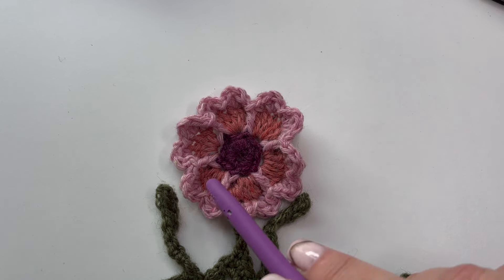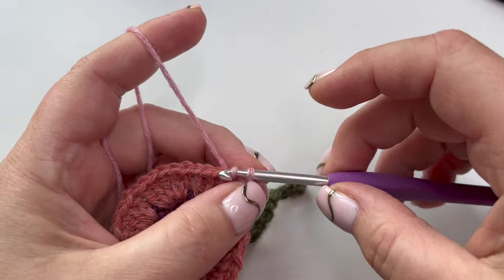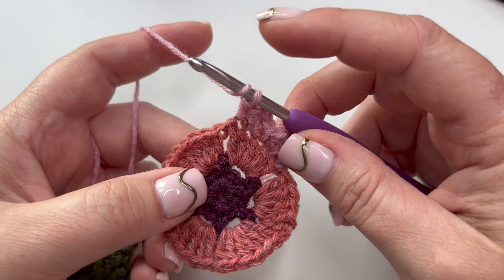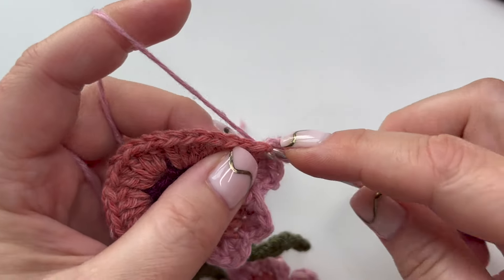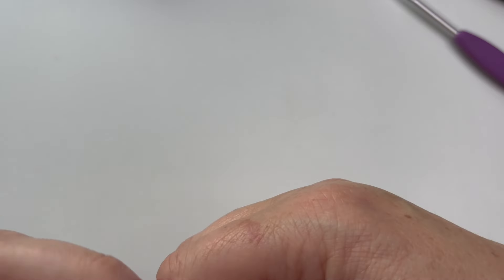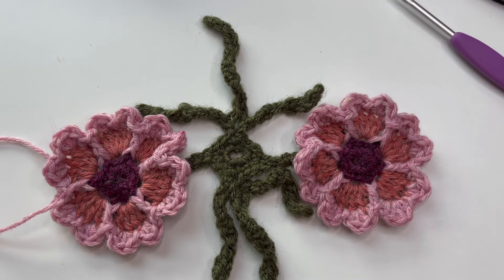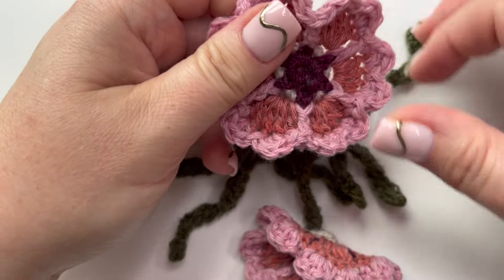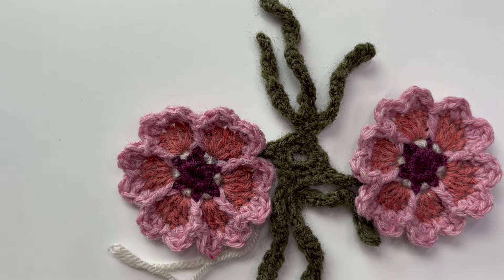Pair of Roses - Making the Flowers: Rounds 4 & 5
The last two rounds to complete the roses and they create those gorgeous heart shaped petals and final touches.

Here's the link to our dedicated Spirit of Flora page with all the links and downloads mentioned in the video: